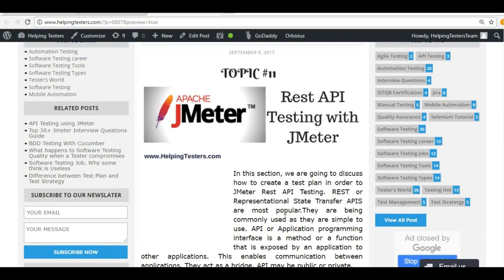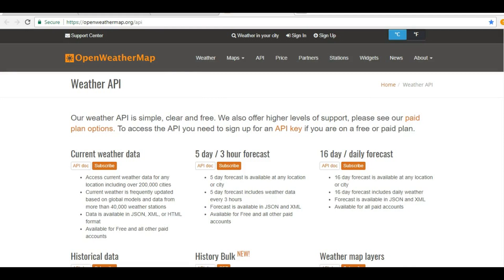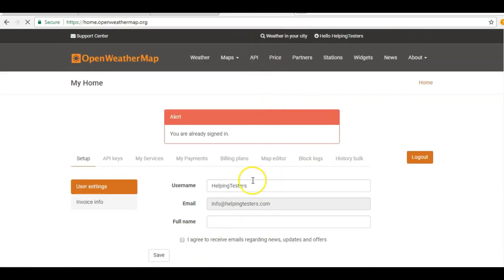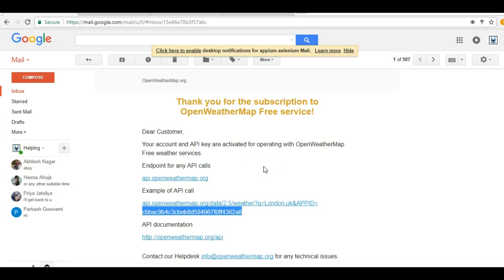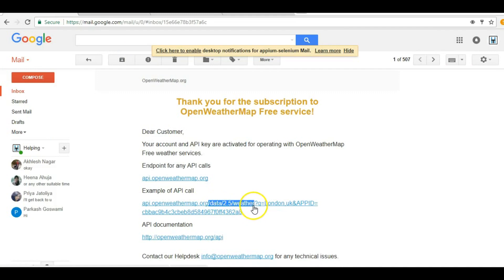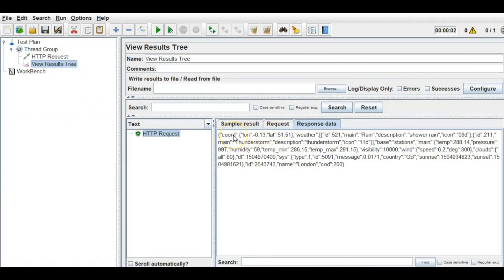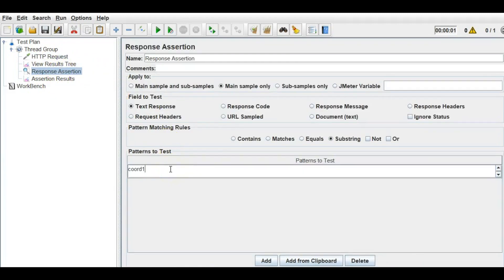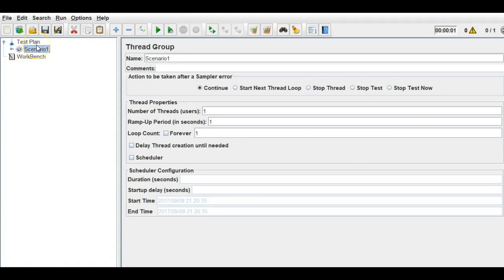REST API Testing using JMeter - JMeter tutorial 25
for Sofware Testing & JMeter Courses